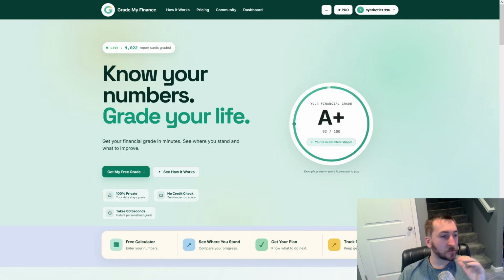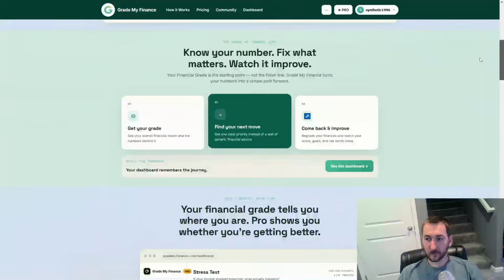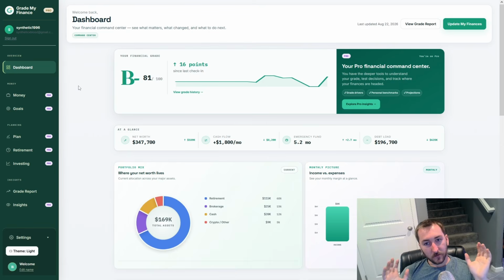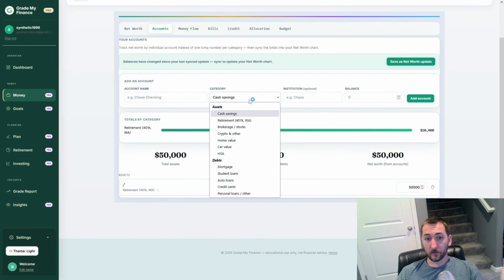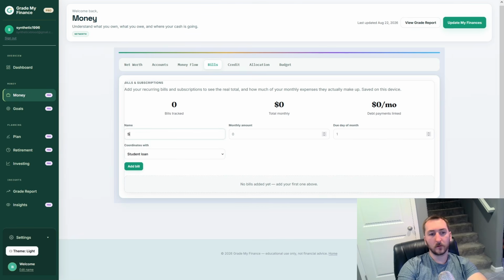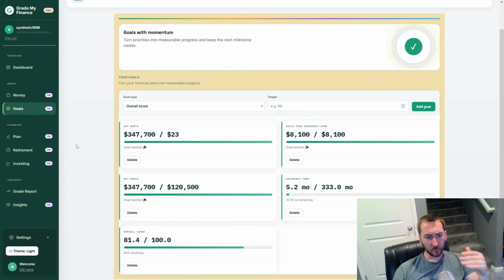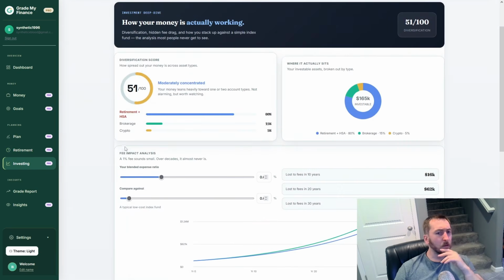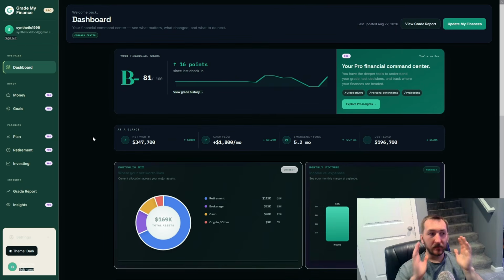Dashboard Walkthrough | Grade My Finance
Full Walkthrough of the dashboard, enjoy!